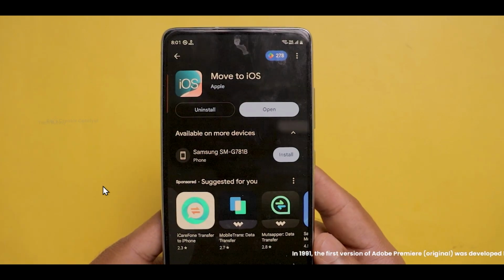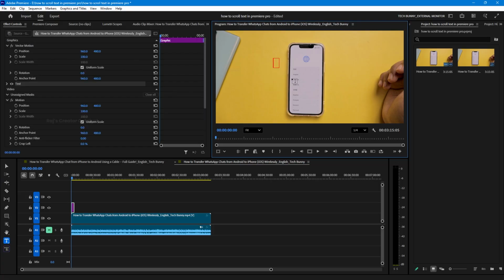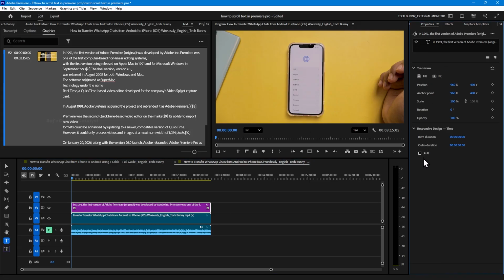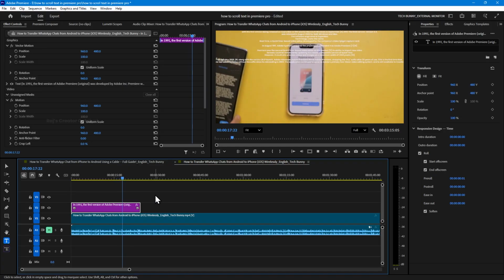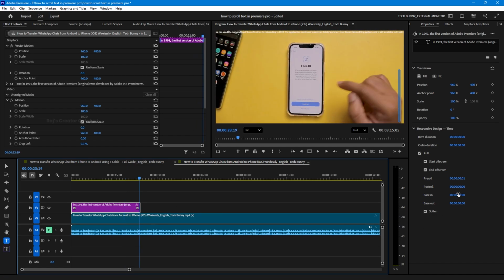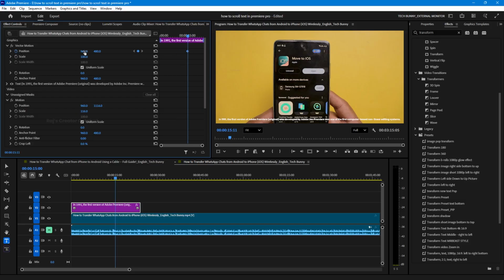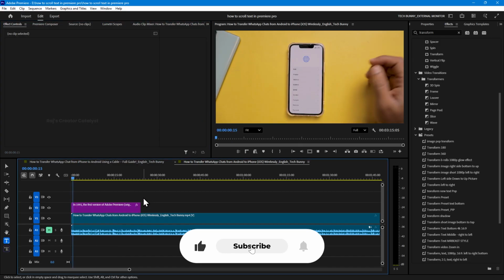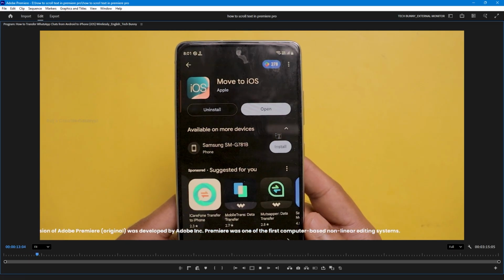How to Scroll Text in Premiere Pro (Horizontal + Vertical) — The EASY Way!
In this video, you’ll learn how to scroll text in Premiere Pro both horizontally and vertically with simple steps. This beginner-friendly tutorial helps you create smooth scrolling text like movie credits and professional animations.